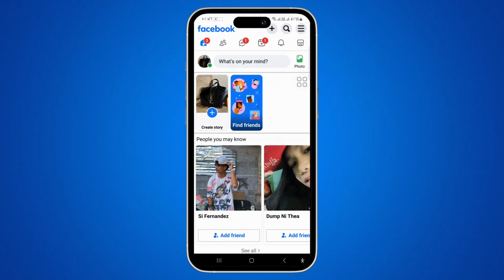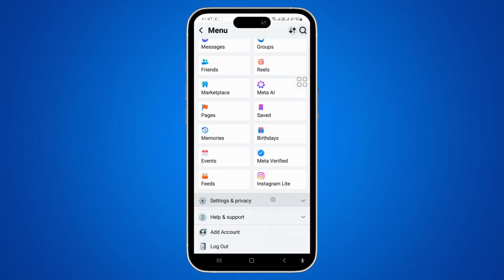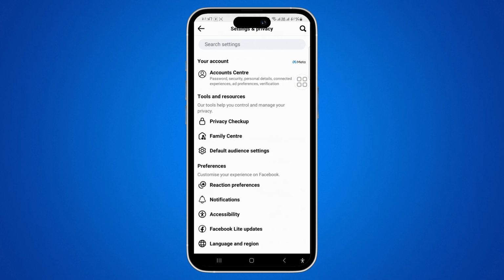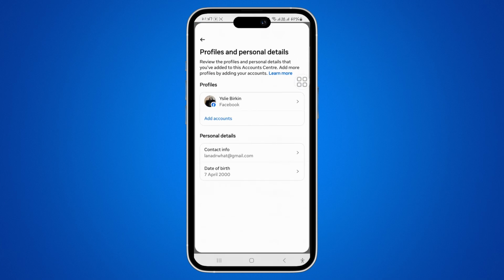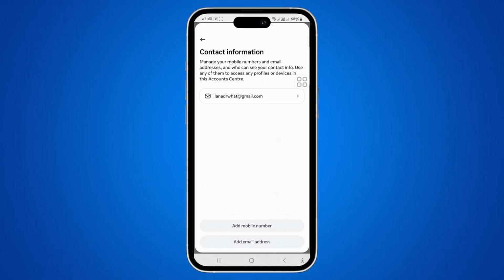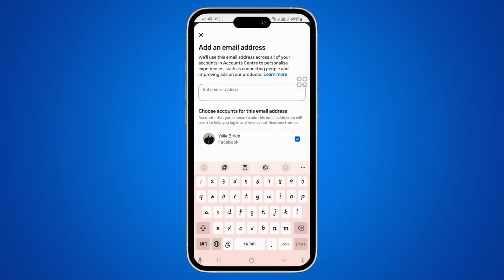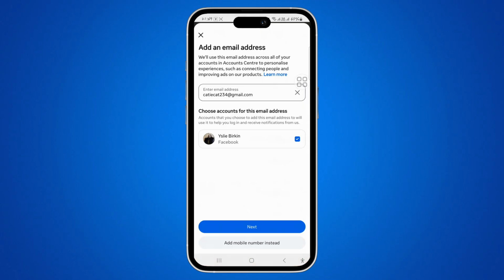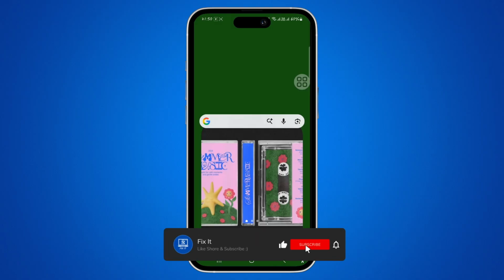How To Change Primary Email Address On Facebook 2026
What You’ll Learn in This Video:
✅ How to remove your old email from Facebook
✅ Tips to keep your Facebook account secure in 2026

Whether you’ve switched emails, lost access to your old one, or just want better account security, this tutorial will help you manage your Facebook settings with ease.

📌 Chapters:
⏱ 0:00 - Introduction
⏱ 0:10 - Add New Email Address on Facebook